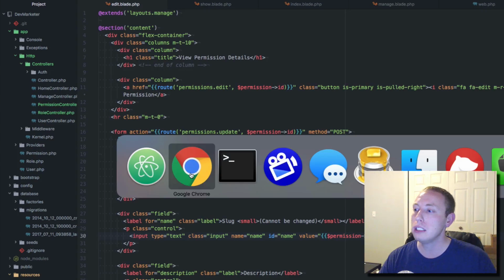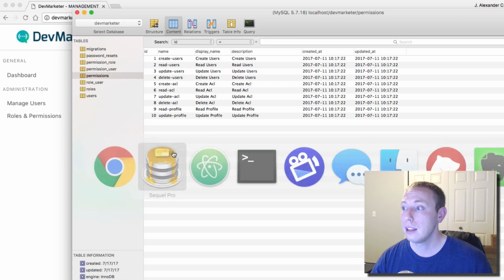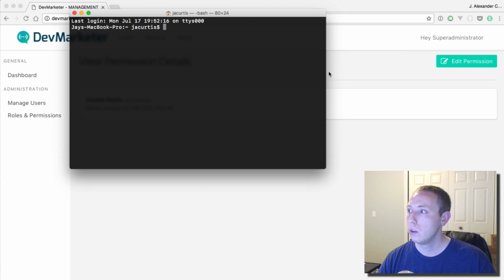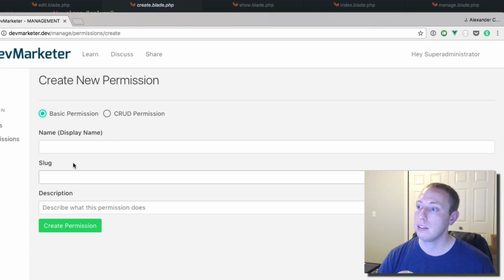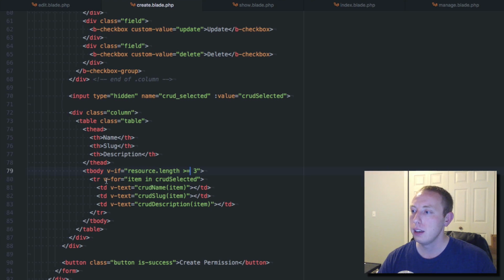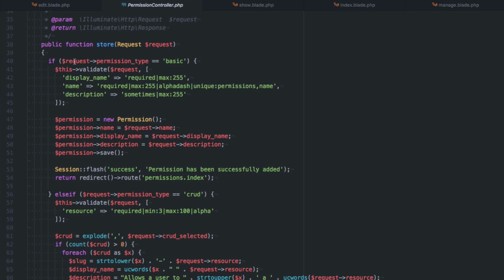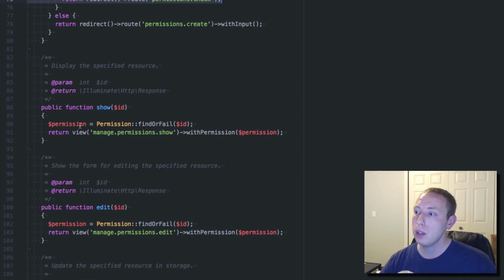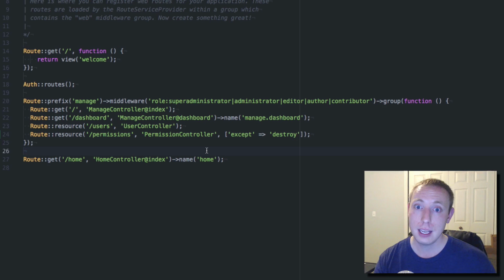Permissions CRUD...sorta kinda - Build an Advanced Blog/CMS (Episode 13)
So I have good news and bad news…
Skip this video if you're hoping to see me code... cuz mistakes were made and it ain't happening today!

Sorry about the mixup today guys. I’ll double check that in the future so I don’t make that mistake. Hopefully going over the code was just as helpful as me actually writing it.

You are welcome to also look at the code on github. Check out the like to the Diff which will show each new line of code and you’re welcome to leave comments there also and I can further explain if needed.

FOLLOW ME

QUESTIONS?